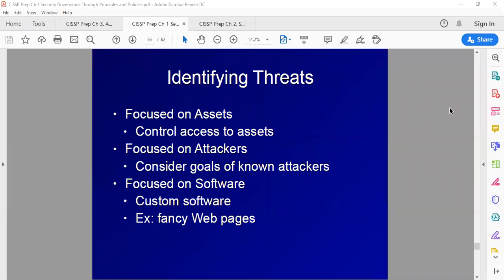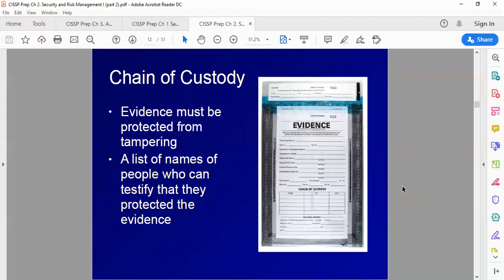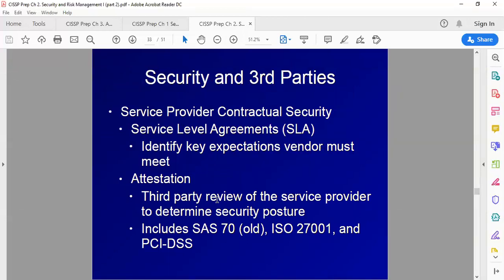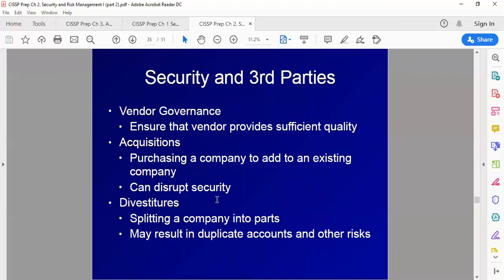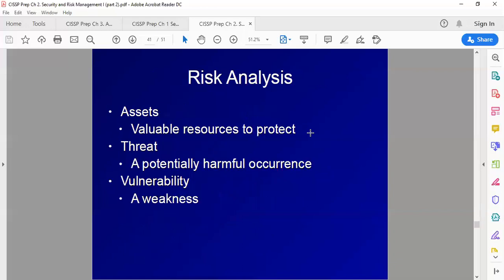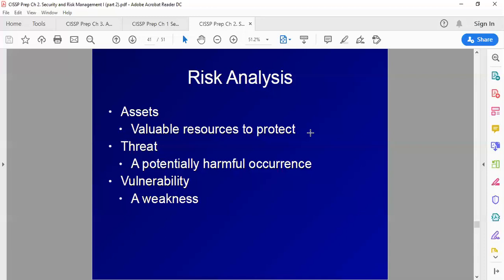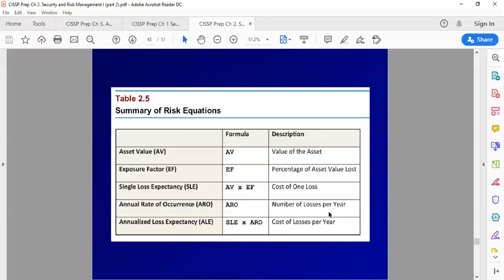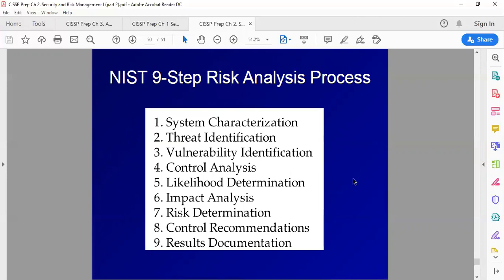CISSP 3 Class Part 1